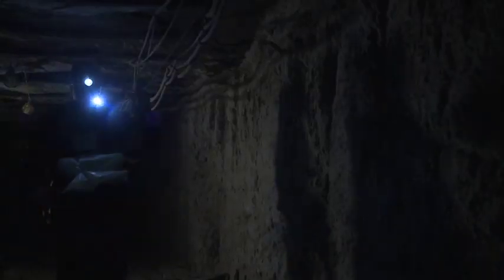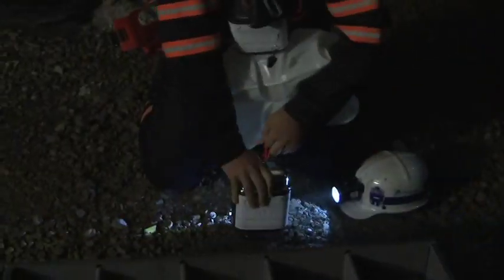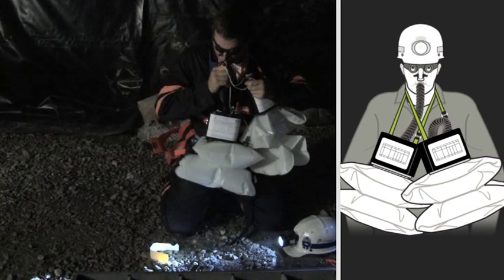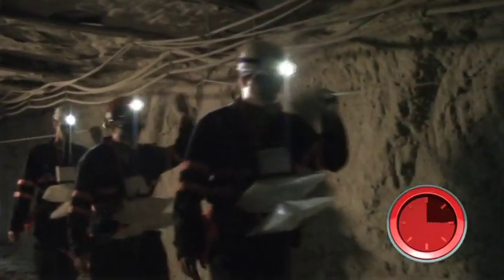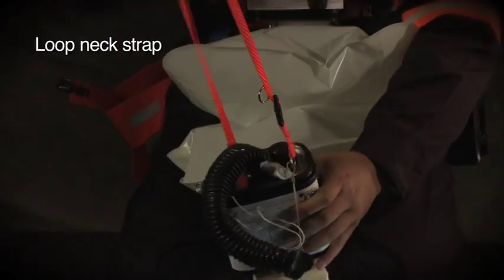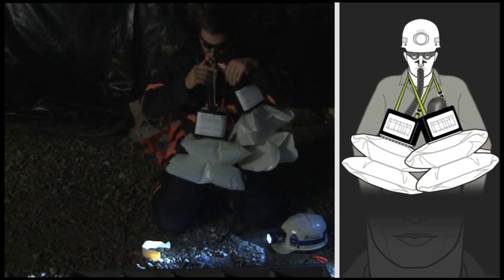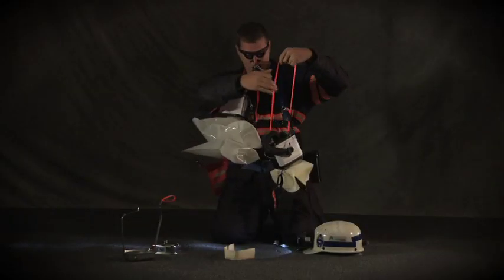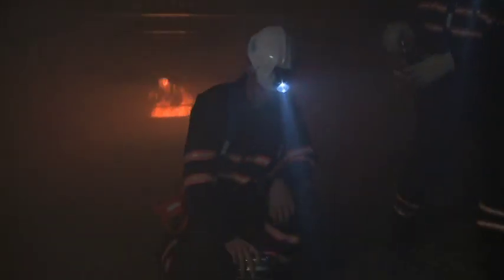SCSR Changeover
The time it takes to escape may exceed the duration of the SCSR you first donned in an emergency. If it does, you’ll need to change over to a spare unit while the surrounding air is still unsafe to breathe. This segment explains when to change over, and demonstrates the steps for doing it smoothly and safely. (04:49)